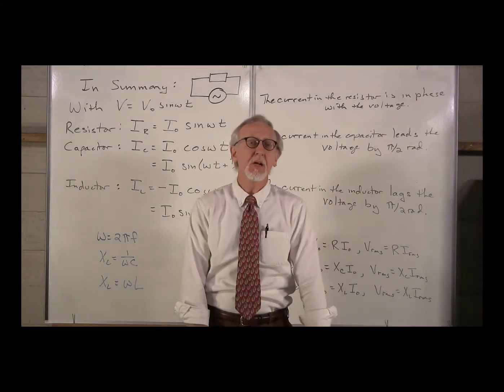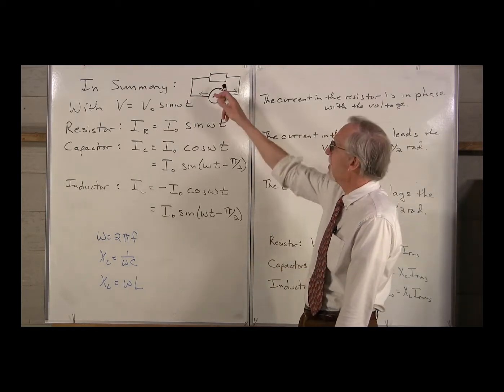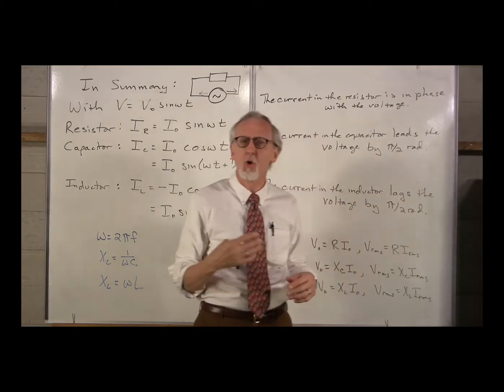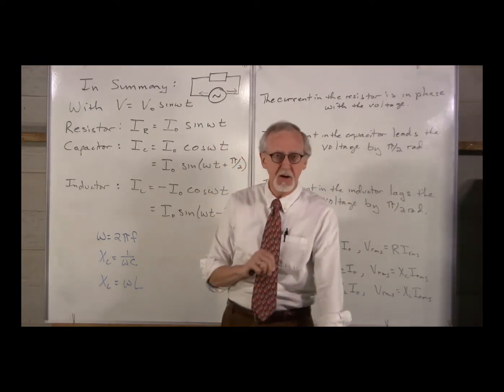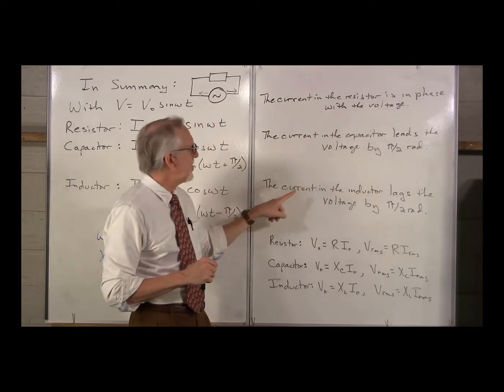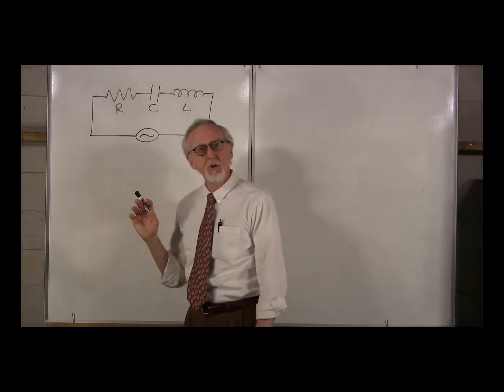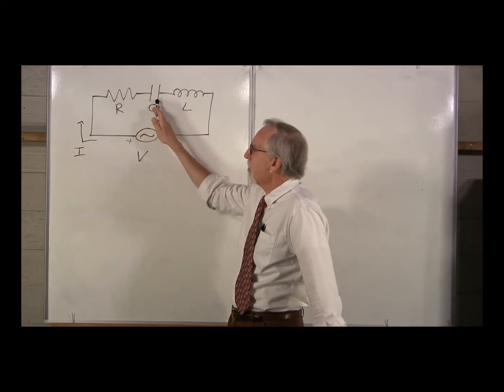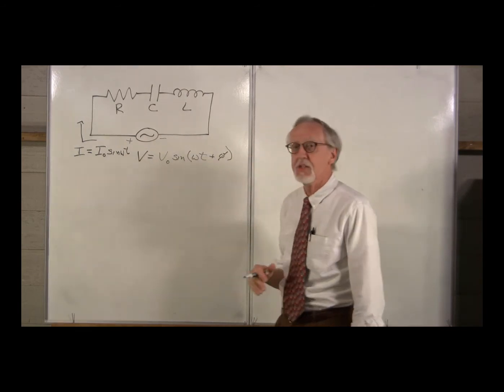PHYS1112 Lecture #12, Video 1: Alternating Current Circuits, Part 2